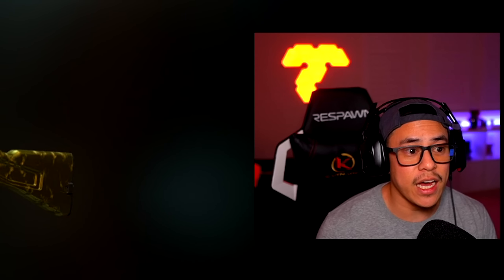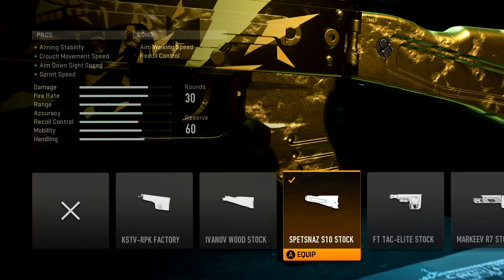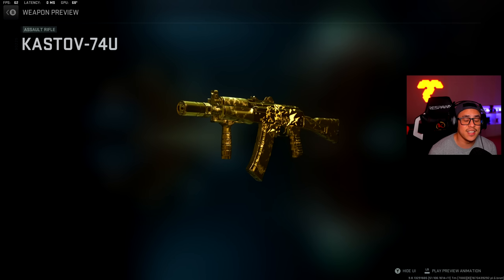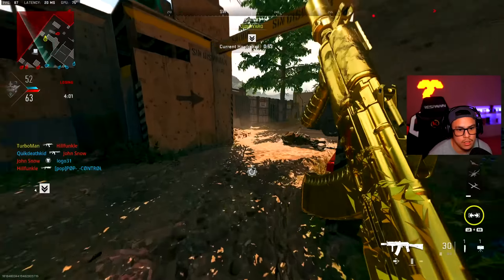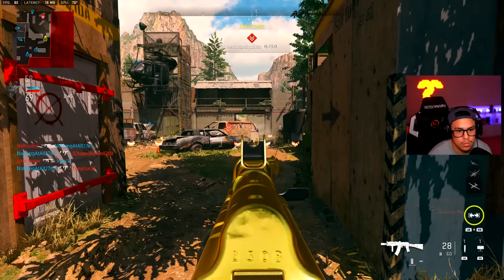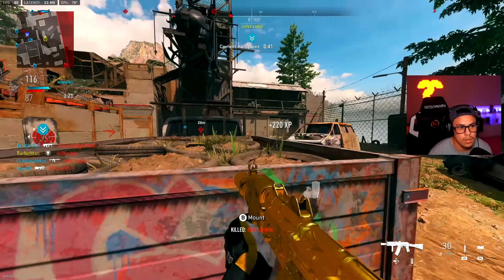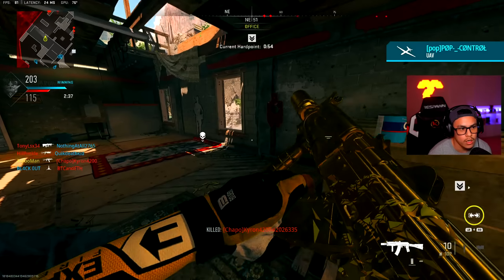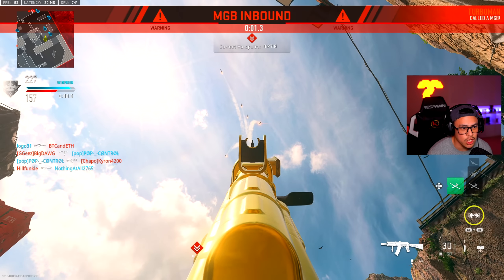SCUMP's BANNED *Ak74u* Class is INSANE in MW2! - Best Kastov 74u Class Setup (Modern Warfare 2)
0:00 Intro
0:30 Scump Ak74u (Kastov 74u) Class Setup
3:24 Scump Ak74u MGB Gameplay